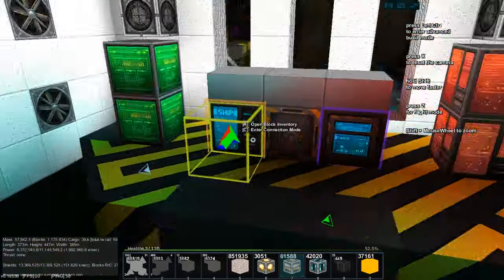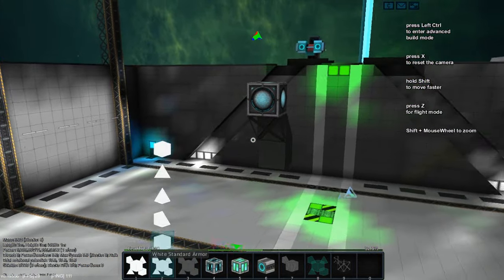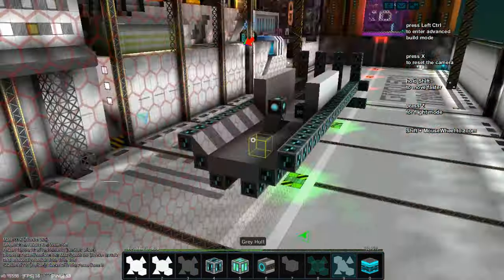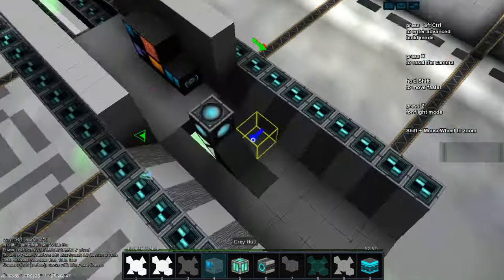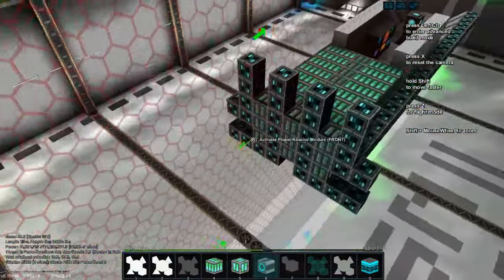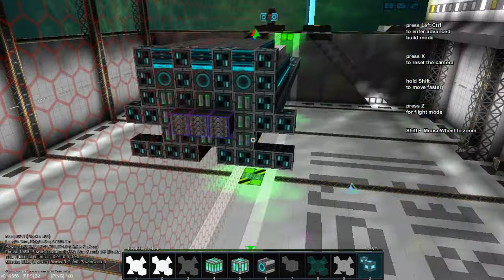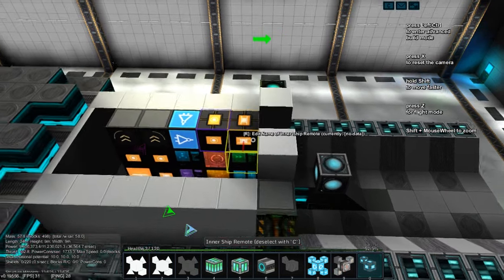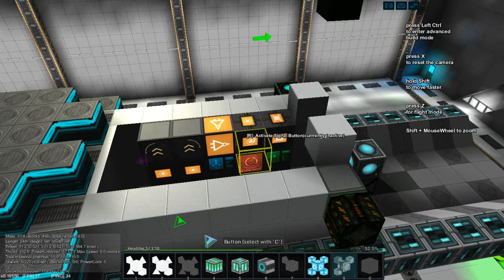StarMade: StarSquad - Building an Advanced Fighter - Part1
On the STARSQUADRON server and step by step building a advanced fighter!

StarMade is a Voxel, Open-Universe space simulation sandbox game. (Free while in ALPHA!)
You can create Star Wars, Mass Effect, Firefly, Star Trek, Freelancer and more all in an endless universe, It's up to you & your friends to make it happen!